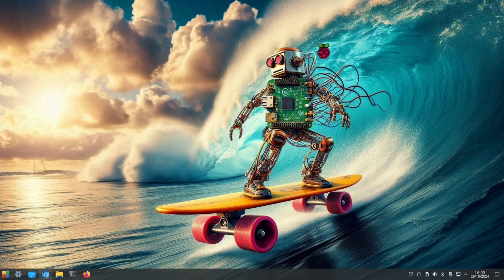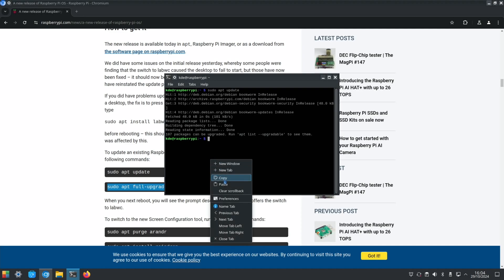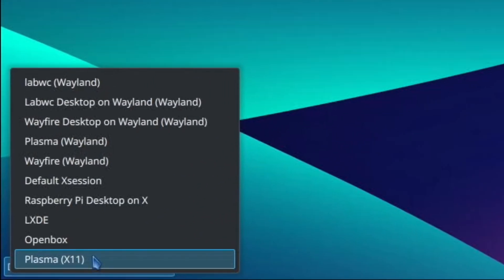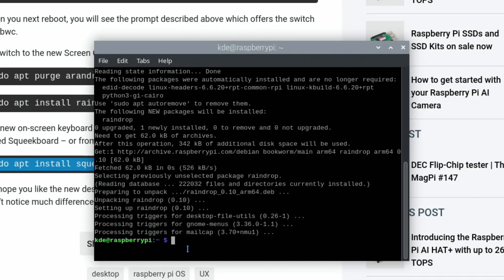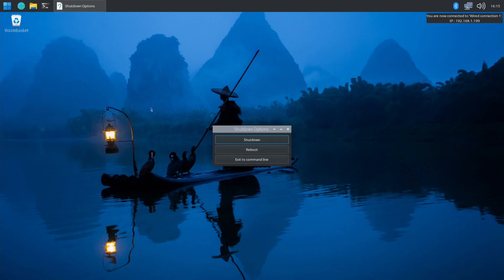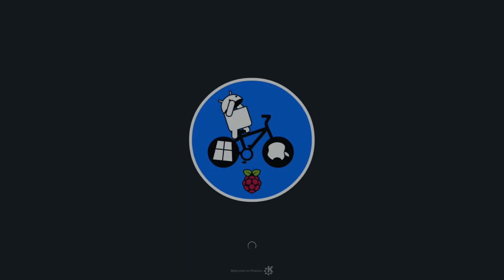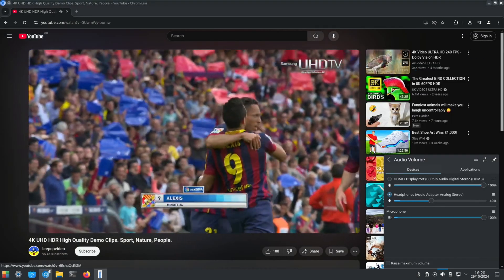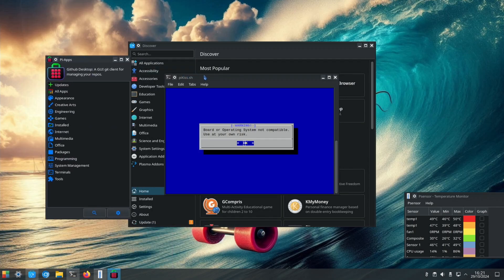KDE Plasma on Raspberry Pi. Black screen fix for latest Raspberry Pi OS Labwc update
#update. I had this comment

8th November
⚠️ plasma wayland works again since the last update

If WiFi isn’t working
In terminal type
sudo systemctl enable --now NetworkManager.service

The latest update to Raspberry Pi os breaks my KDE Plasma build

Select X11 Plasma to keep using KDE Plasma

KDE Plasma based on latest Raspberry Pi OS 64bit Bookworm

## D O W N L O A D # L I N K ##
KDE5 download write with Raspberry Pi imager without making any changes

User: kde Password: kde
Change password by pressing ctrl+alt+t and type passwd

My videos

Lineage OS 21 Android 14 on Raspberry Pi 5. Install the Google Play store and expand the partition.

black screen YouTube fix white screen no video display Debian linux wayland chromium chrome how to